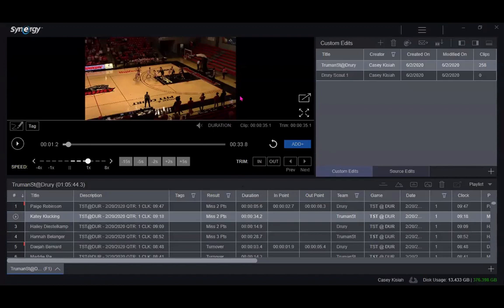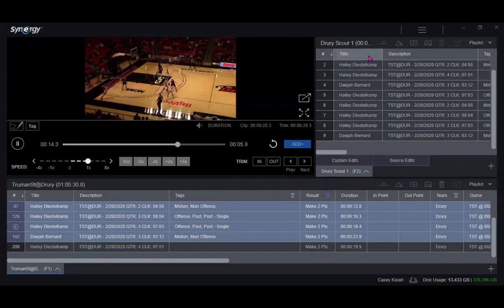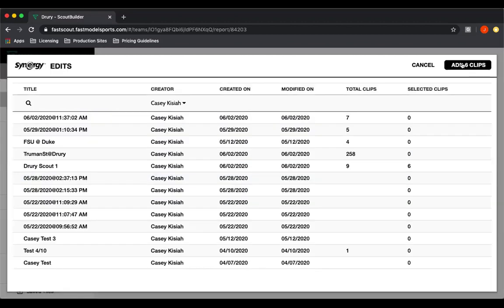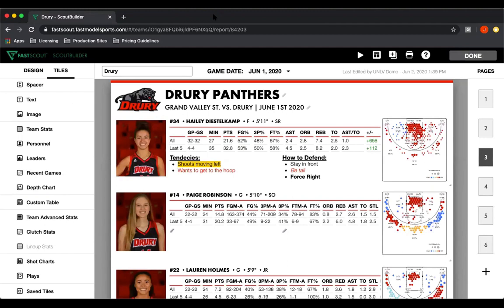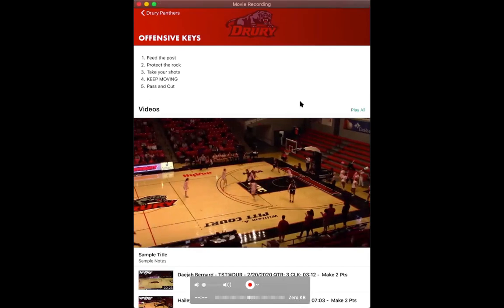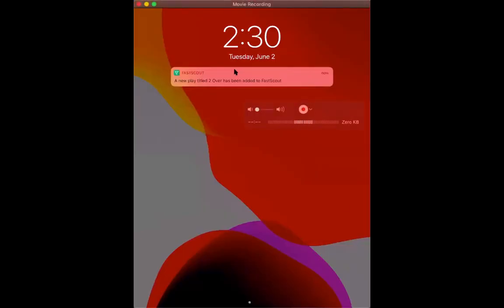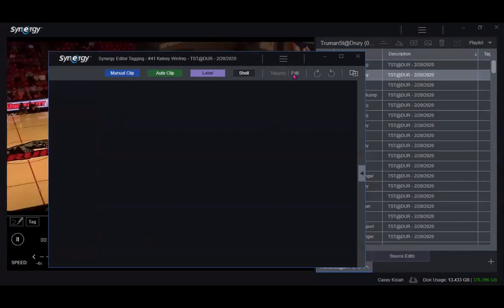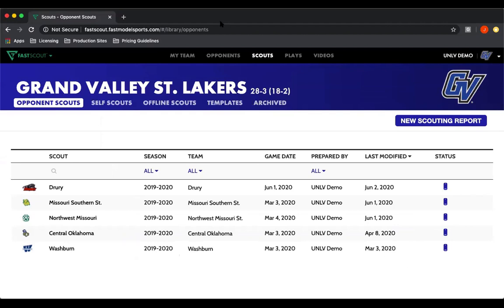FastScout + Synergy DII/DIII Webinar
Jimmy Polet (DII/DIII Account Manager at FastModel Sports) and Casey Kisiah (Account Advisor at Synergy Sports) present a prep to presentation overview of the workflow between Synergy and FastScout.

If you have any further questions about FastScout you can reach out to Jimmy Polet  or reach out to as well.